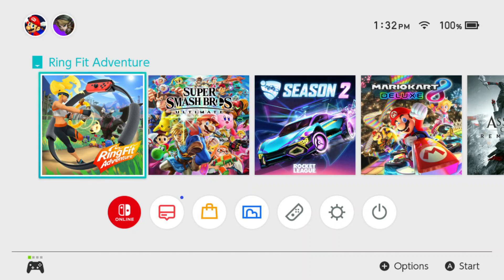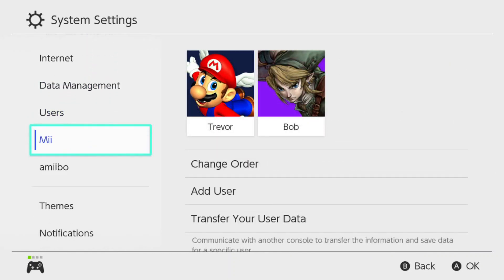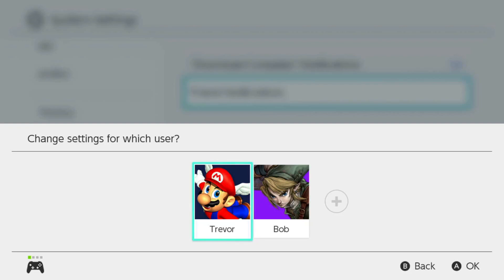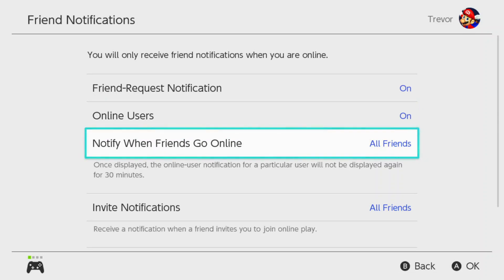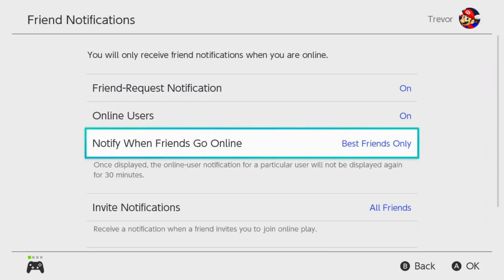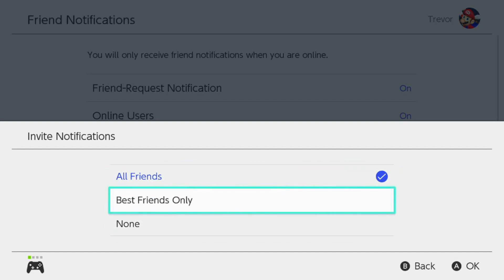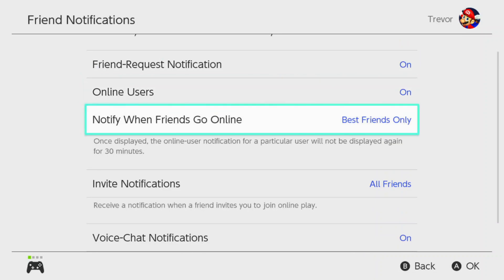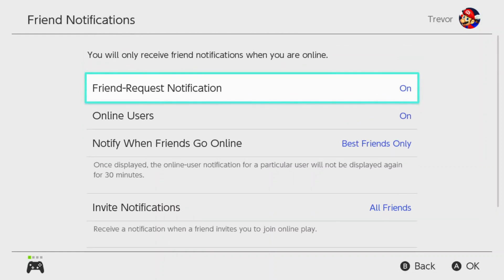Switch: Adjust notifications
How to change what notifications show up on the Nintendo Switch.